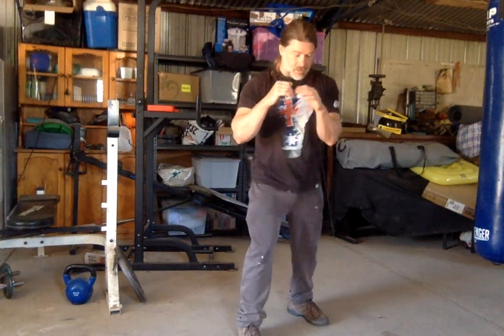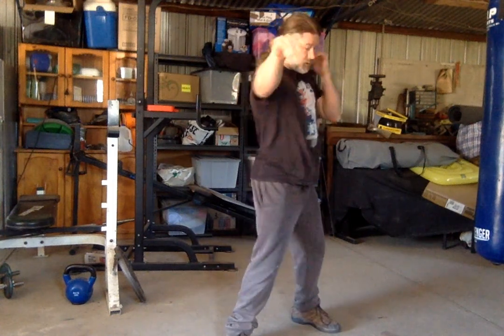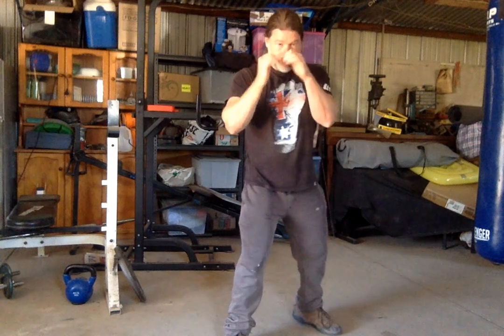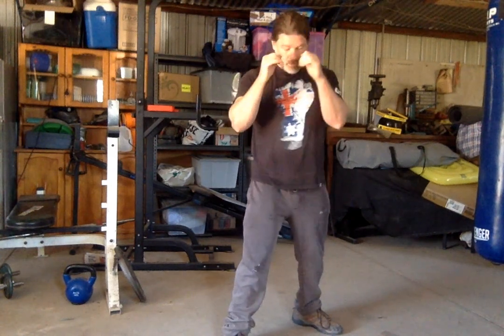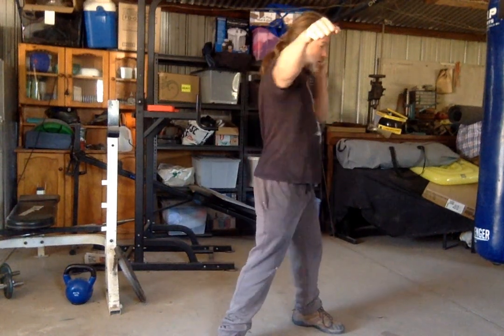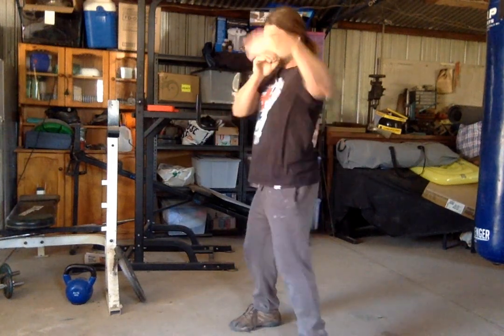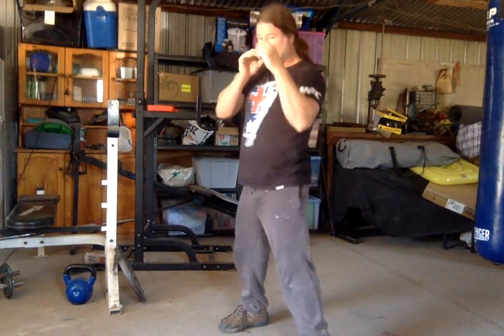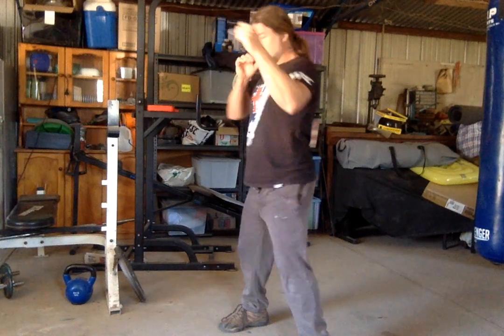Roo Quan kangaroo Animal Style Kungfu 3 basic strikes of this style.